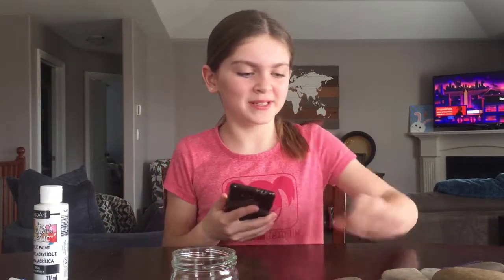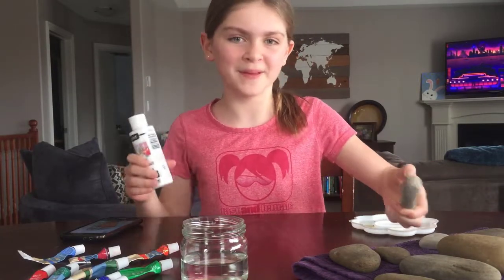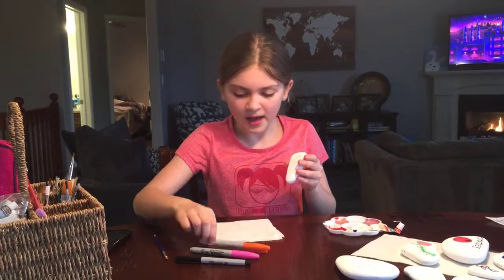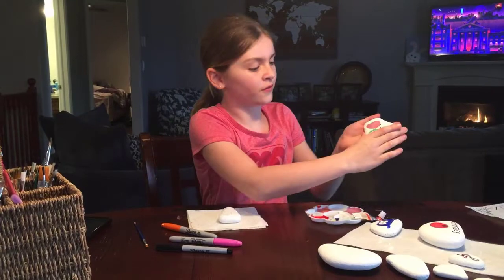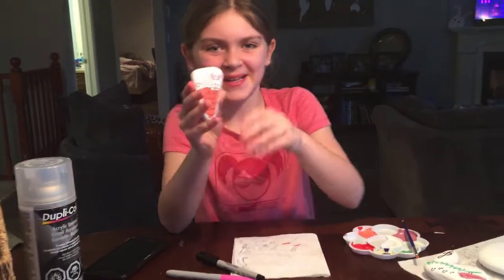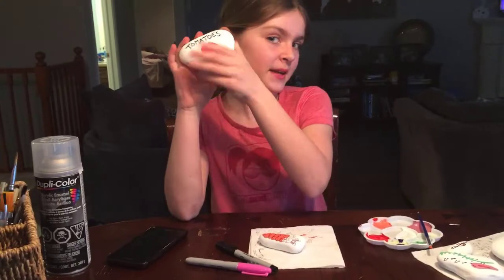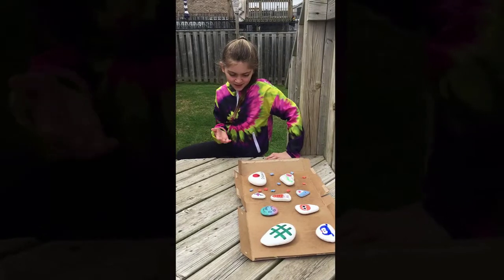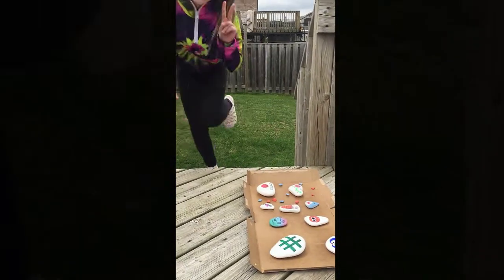Painting Rocks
Sam shows you how to paint rocks